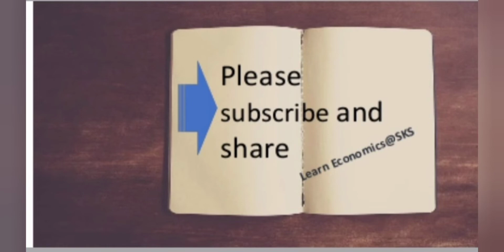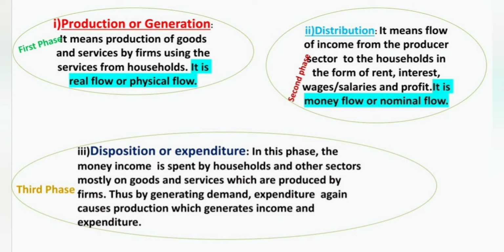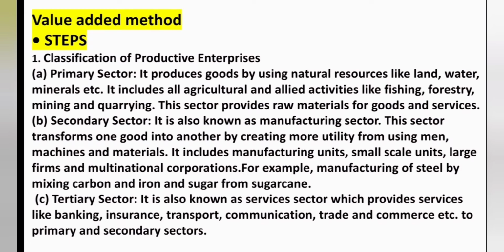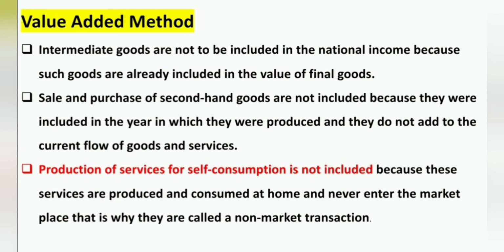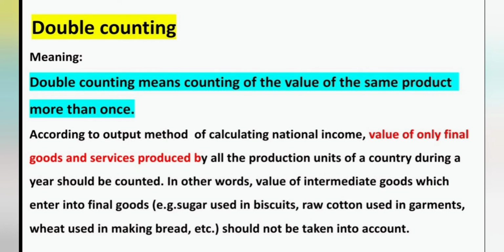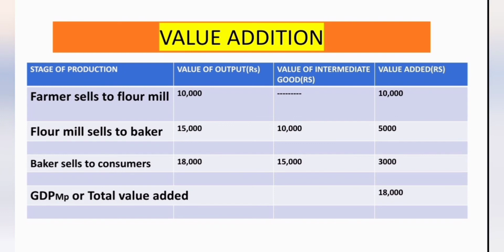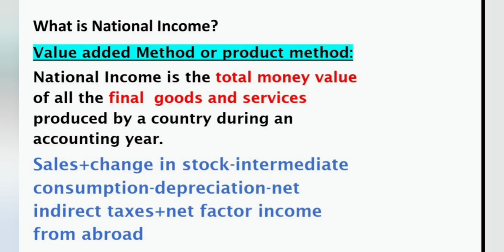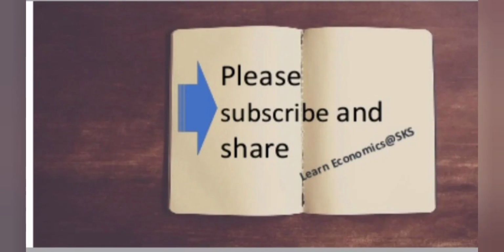NATIONAL INCOME-VALUE ADDED/PRODUCT METHOD-DOUBLE COUNTING-PRECAUTIONS OF MEASURING NATIONAL INCOME